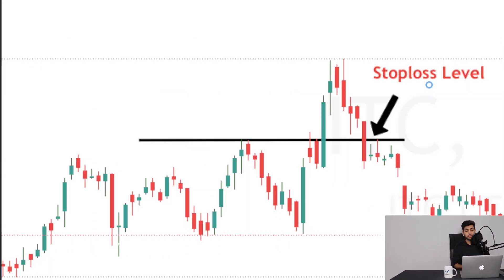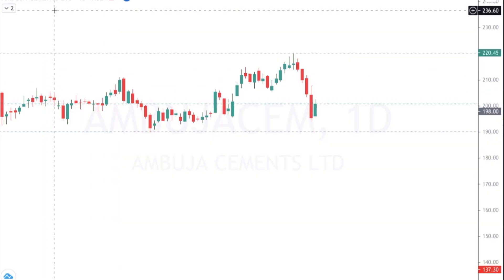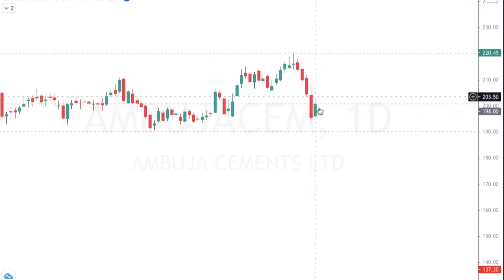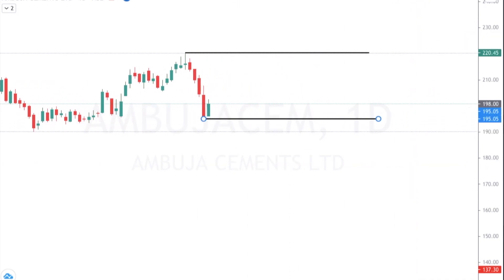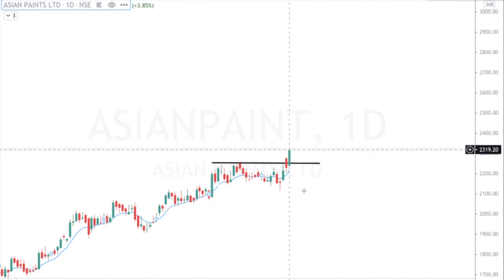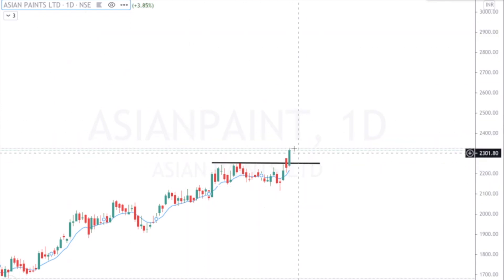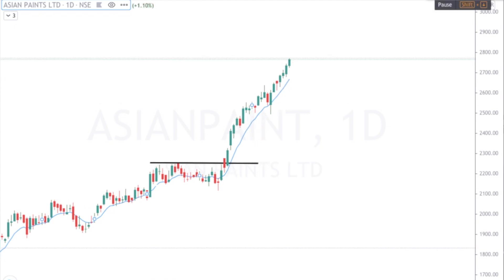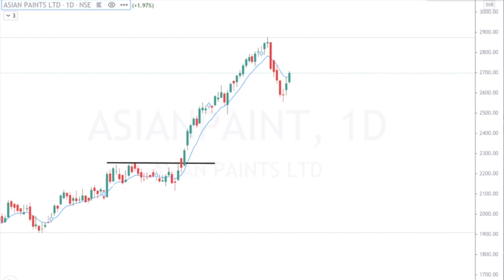Types of Stoploss You Should Know About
This video will help you understand and apply the 4 main types of stoploss while trading in the stock market.